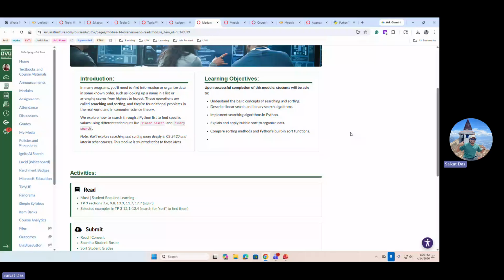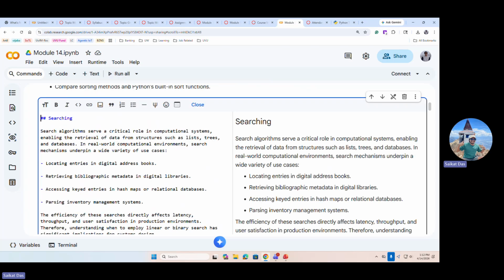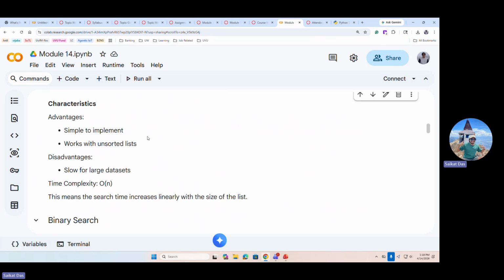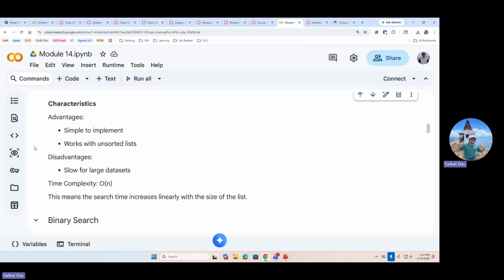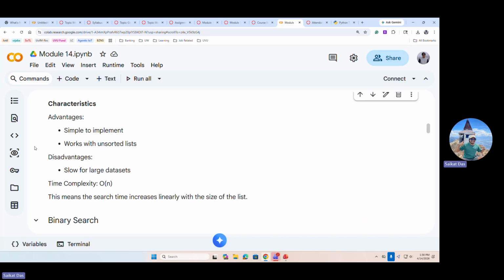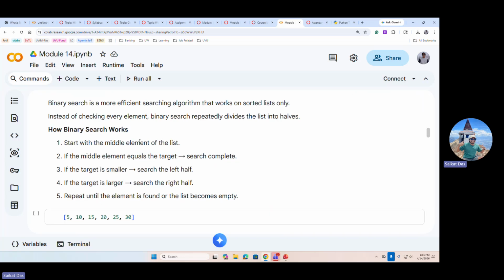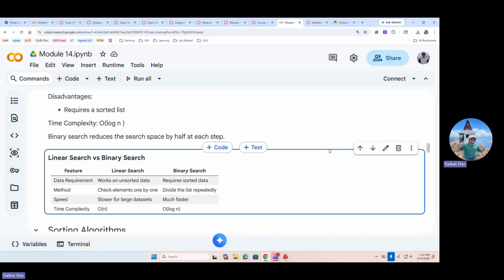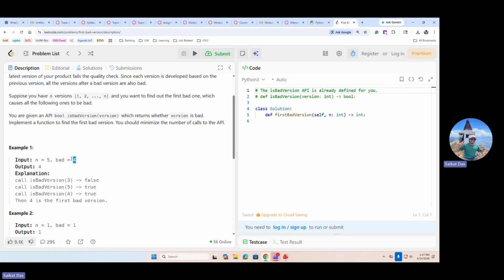CS1400 M14L1 - Searching